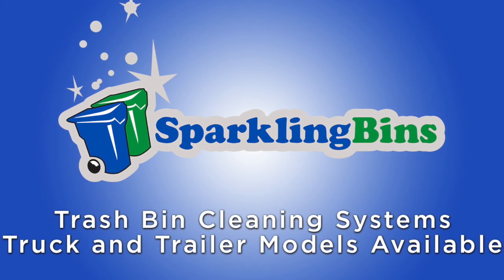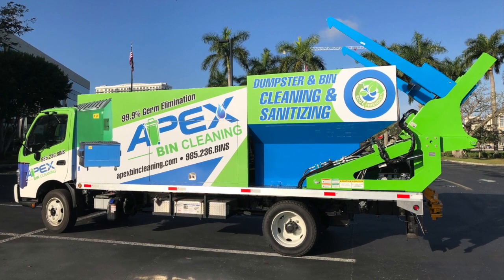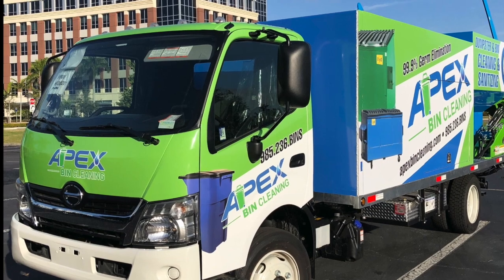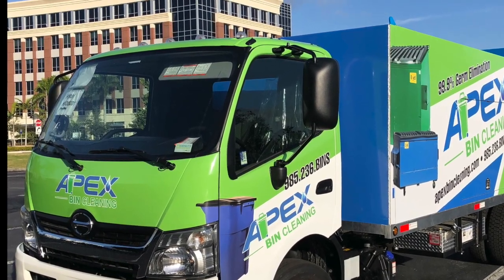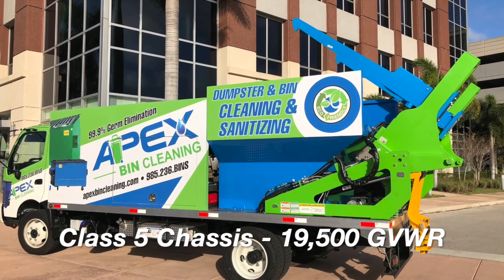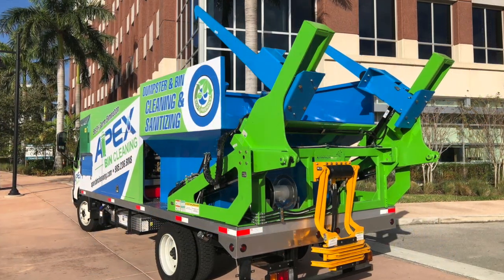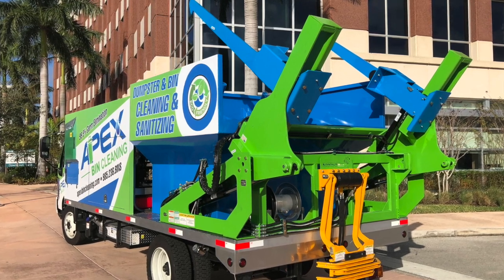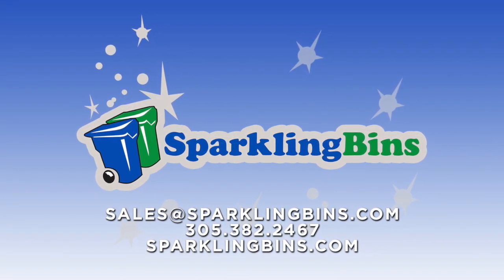Dumpster Cleaning Truck